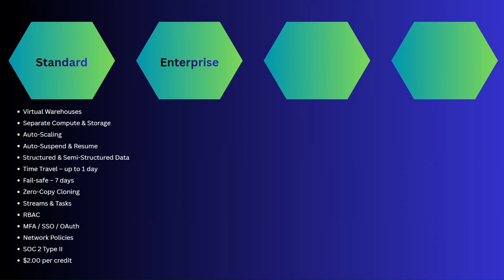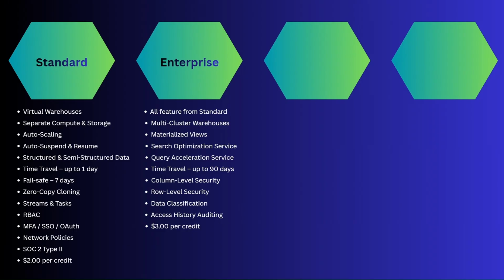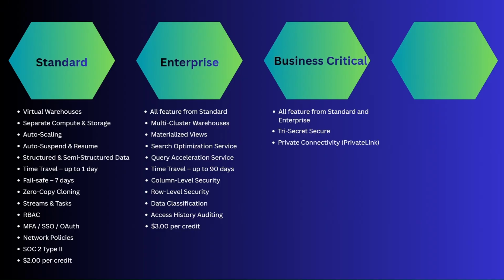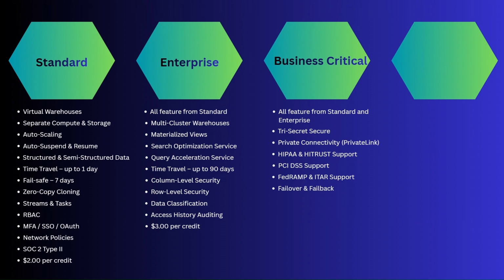Snowflake Editions Explained | Standard vs Enterprise vs Business Critical vs VPS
Welcome to the Snowflake Complete Series by Professor M!

In this video, we’ll explore Snowflake Editions and understand the key differences between Standard, Enterprise, Business Critical, and Virtual Private Snowflake (VPS).

📌 What You'll Learn:
✅ Overview of Snowflake Editions
✅ Standard Edition — Core Snowflake capabilities
✅ Enterprise Edition — Advanced performance and governance features
✅ Business Critical Edition — Enhanced security, compliance & availability
✅ Virtual Private Snowflake (VPS) — Dedicated and isolated Snowflake environment
✅ Key differences between the four editions

⏱️ Timestamps:
00:00 Introduction
00:38 Standard Edition
03:00 Enterprise Edition
04:50 Business Critical Edition
06:25 Virtual Private Snowflake (VPS)
08:05 Thank You

→ Beginners learning Snowflake
→ Data Engineers & Data Analysts
→ Data Architects & Analytics Engineers
→ Anyone who wants to understand Snowflake Editions